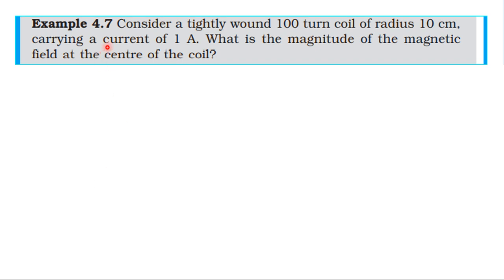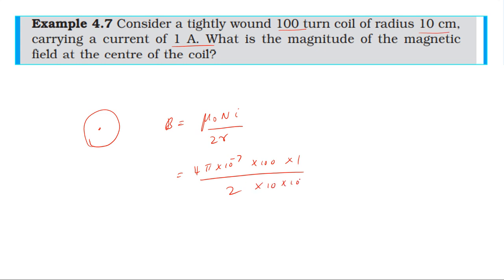NCERT SOLUTION | CLASS 12 PHYSICS | MOVING CHARGES & MAGNETISM EXAMPLE 4.7 | CBSE | NEET | IIT KVPY